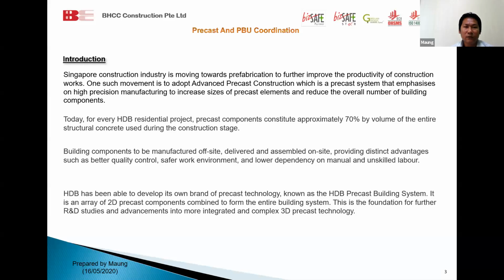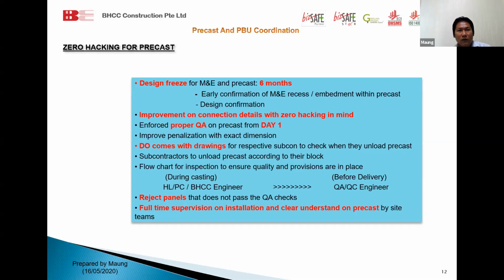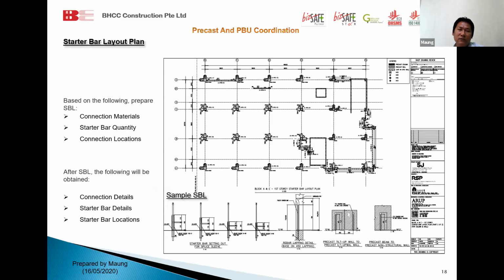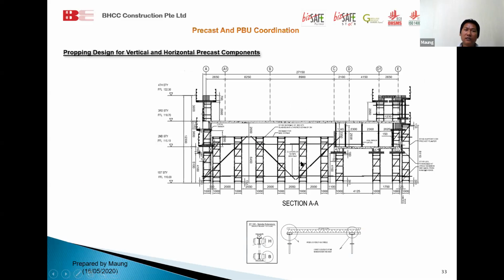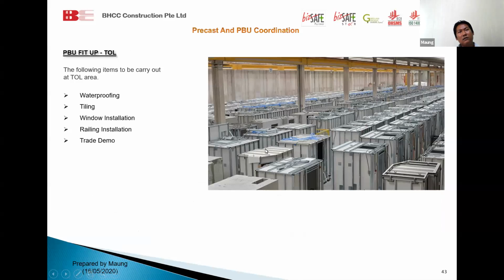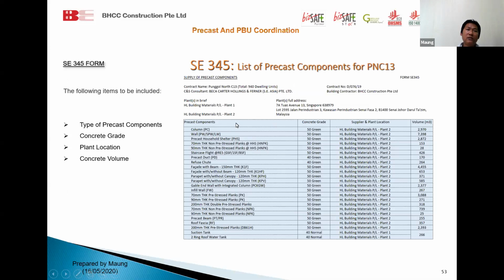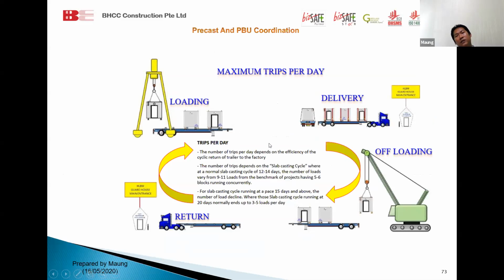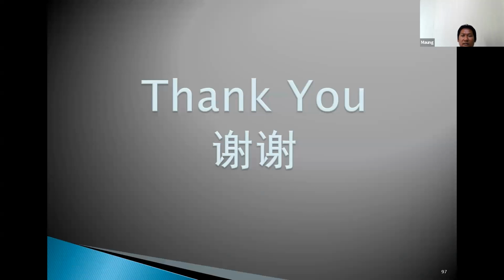Precast Coordination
Precast & PBU Coordination for HDB project